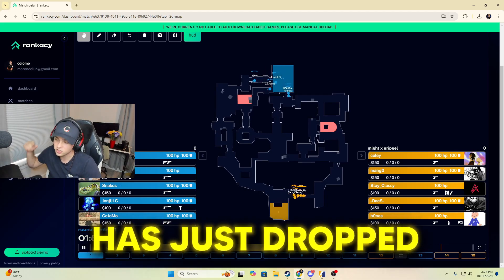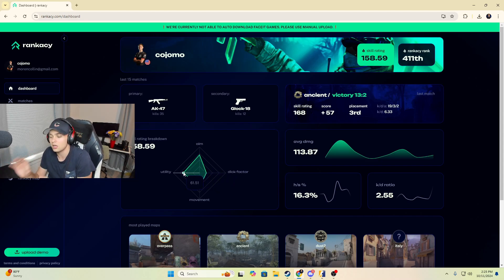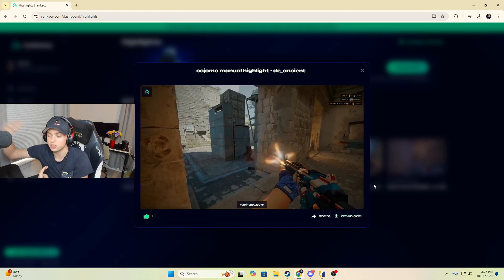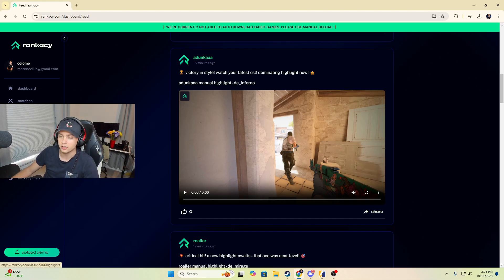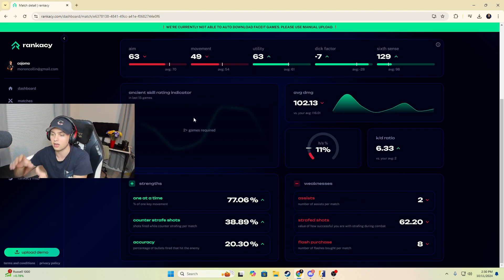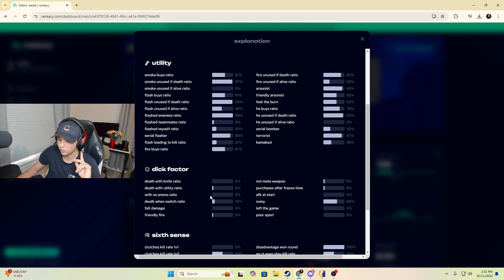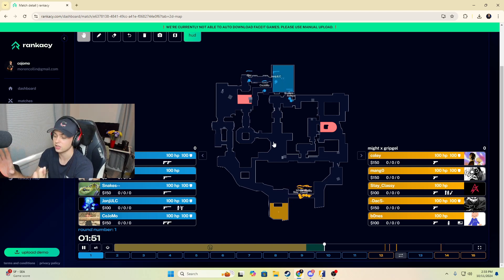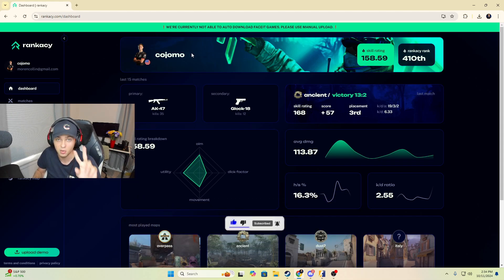The Future of CS2 is Here: What Rankacy Can Do for You Now!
Today  we are going to look at the newest tool out there for CS2... Rankacy! This site is extremely simple to use and beyond effective when it comes to analyzing your gameplay. You will get custom feedback based on what you need to improve on and there is even a cool highlight feature! Check it out today and get yourself an account while the site is still new :D